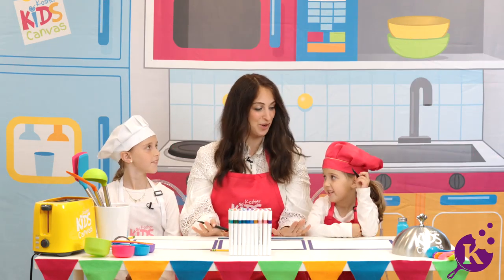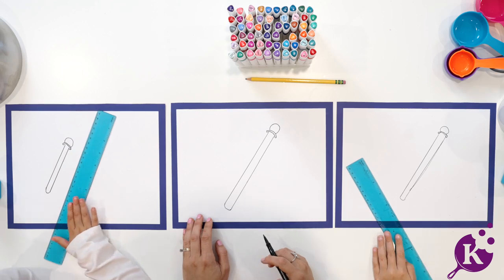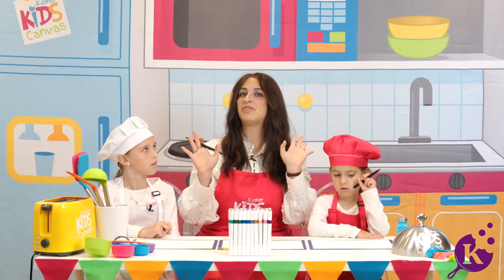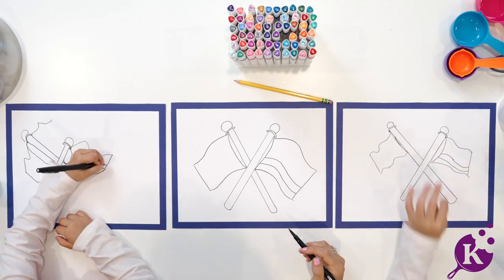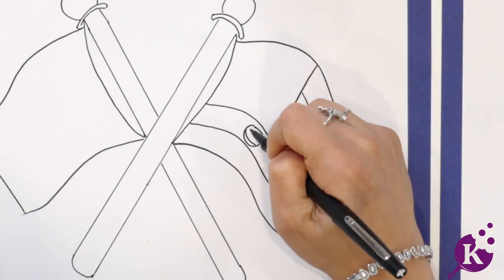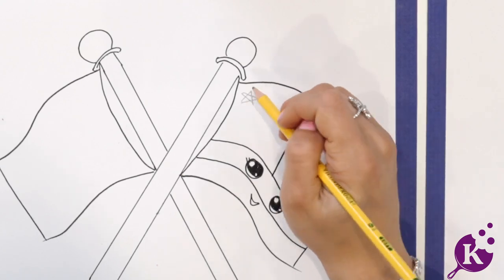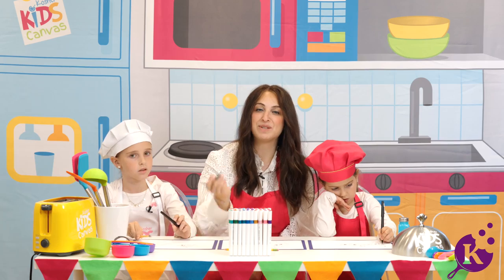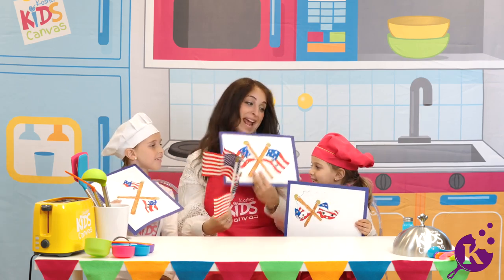How To Draw An American Flag | Step By Step Guide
We’re honoring American by drawing two special flags with two special girls and sharing a message of love and freedom.

For more great drawing inspiration by Mushky, watch Kosher Kids Canvas!